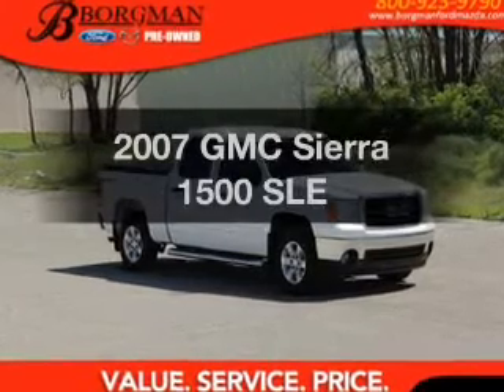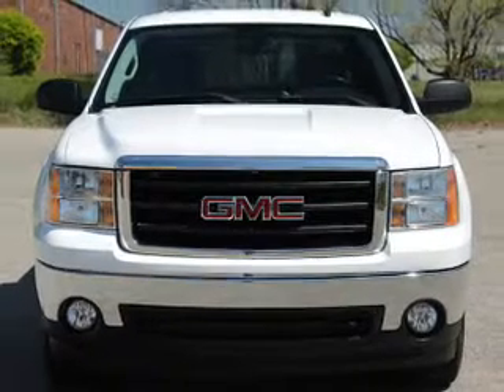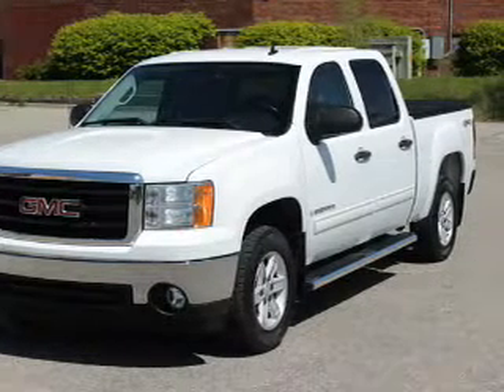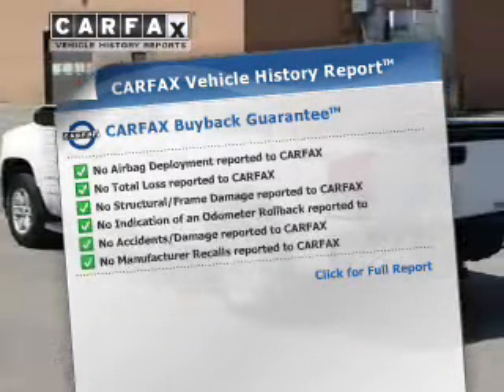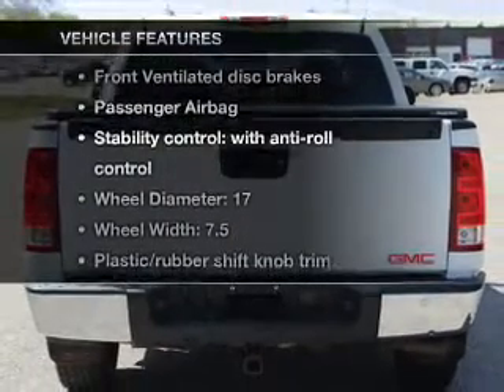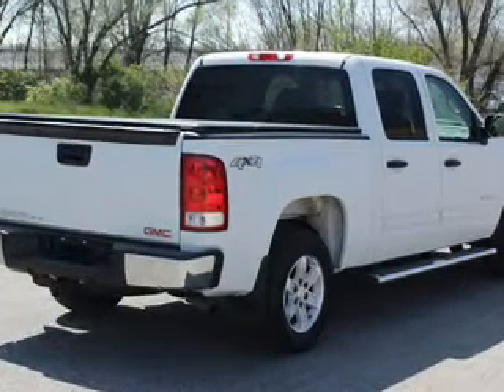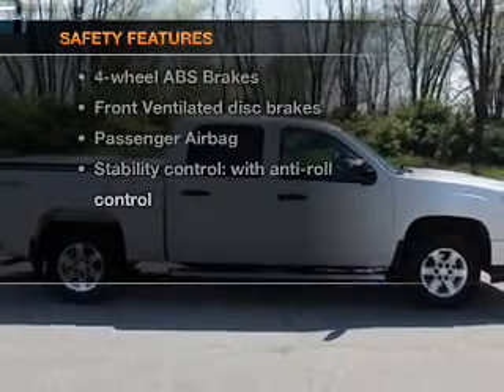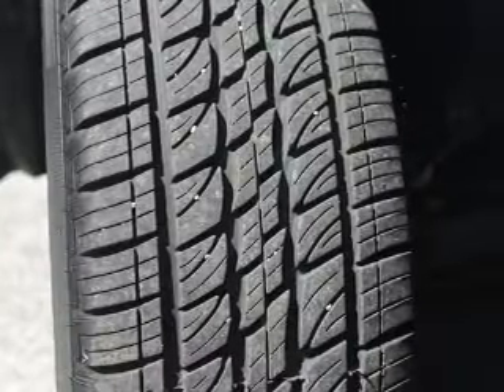2007 GMC Sierra 1500 - Grand Rapids MI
Year: 2007
Make: GMC
Model: Sierra 1500
Trim: SLE
Engine: 5.3 liter 8 cylinder 16 valve
Transmission: 4-Speed Automatic
Color: Summit White
Mileage: 88732
Address:
3150 28th St. SW